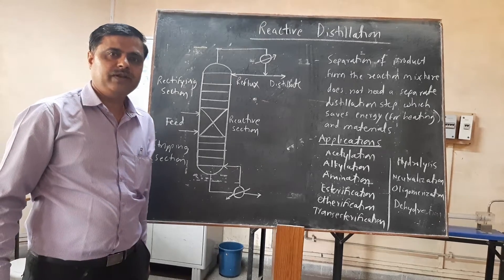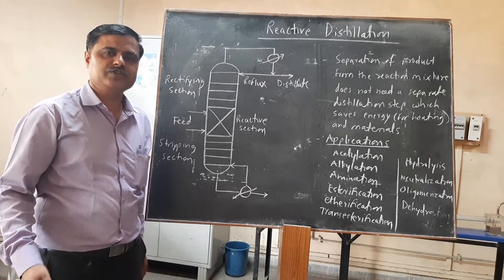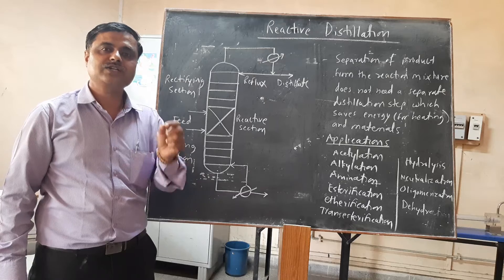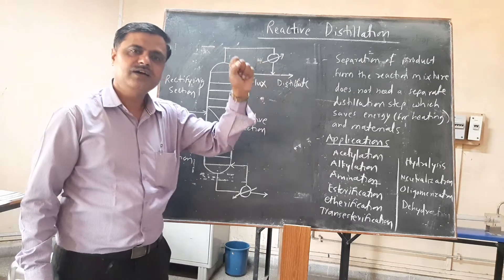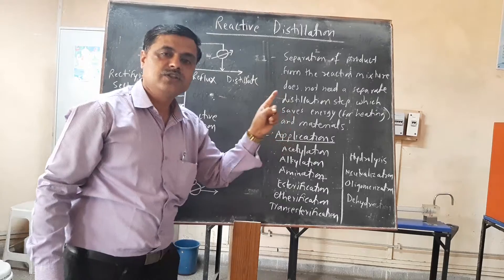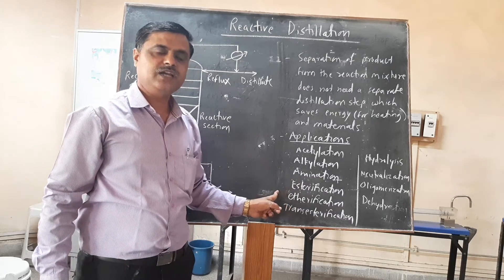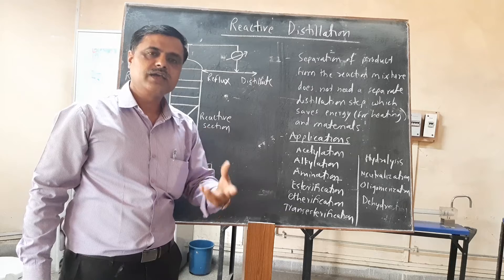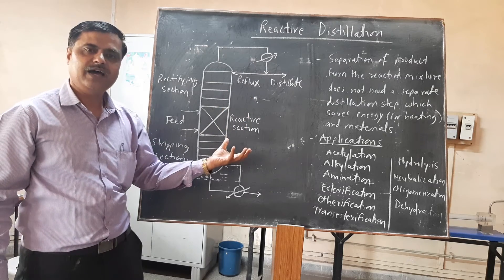Reactive distillation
Details of Reactive Distillation